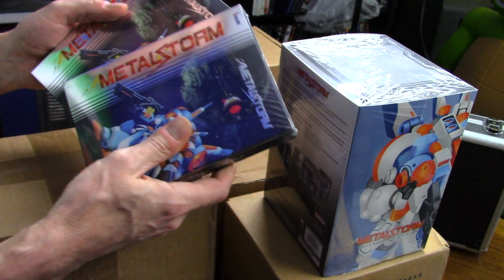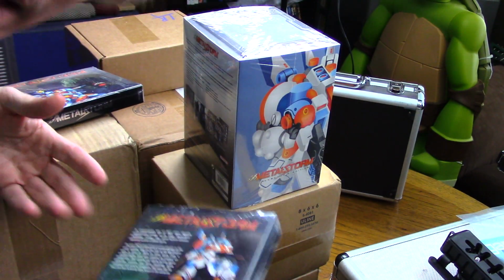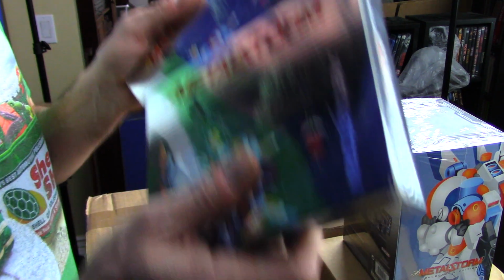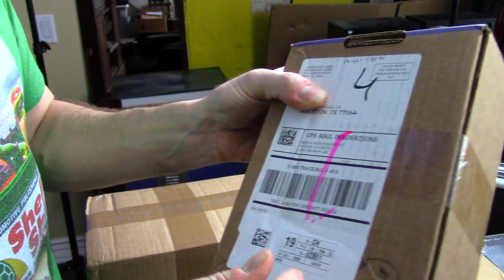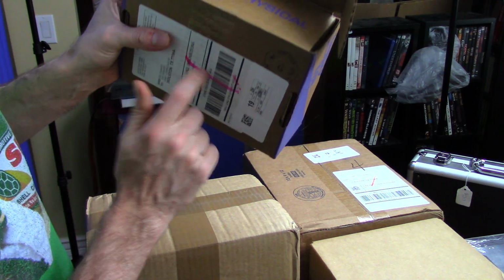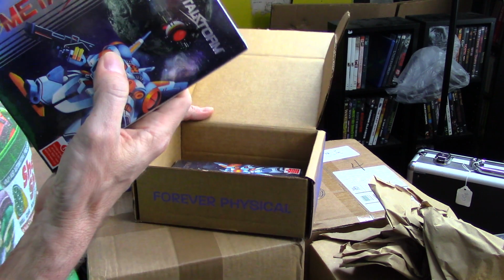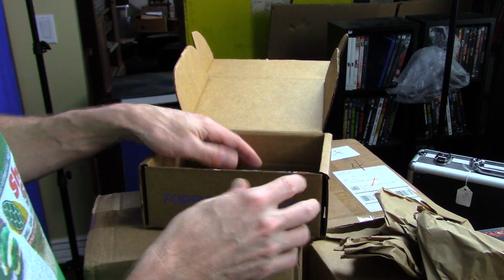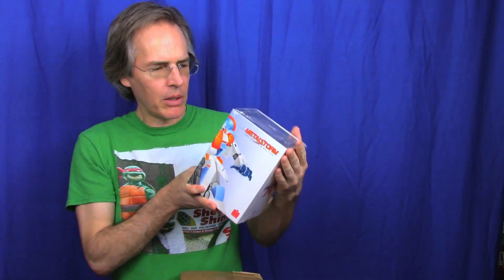Limited Run Games: Opening Replacement Metal Storm Package - Is It Damaged, Too?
I am a big fan of Limited Run Games and other limited physical copy game distributors, but often the packing of the items in the shipping boxes is poor and the games arrive damaged. I have begun documenting these packages.